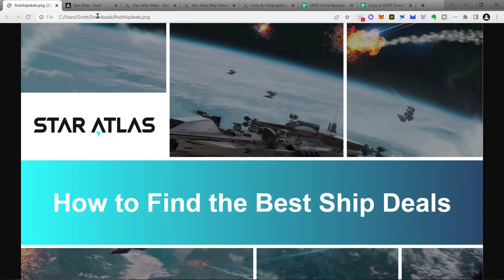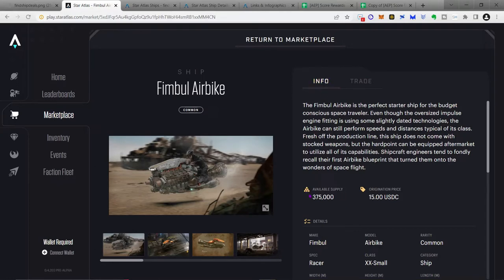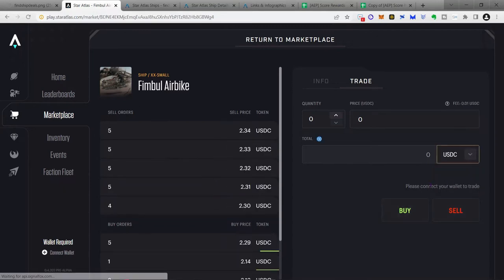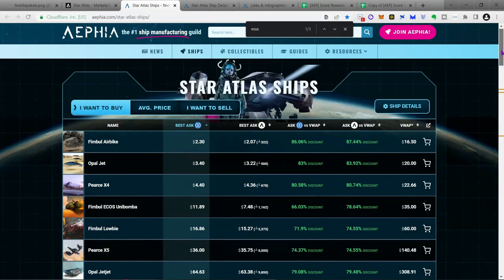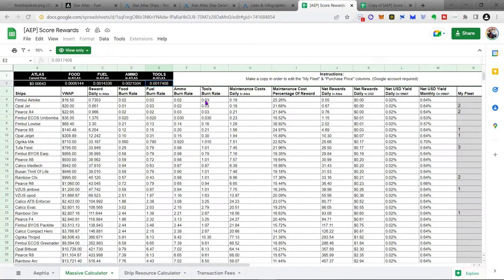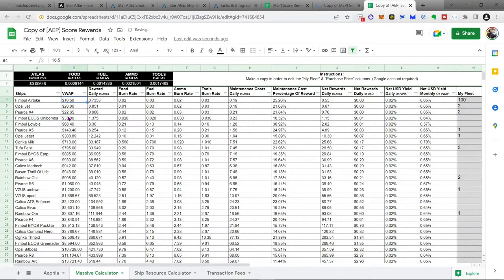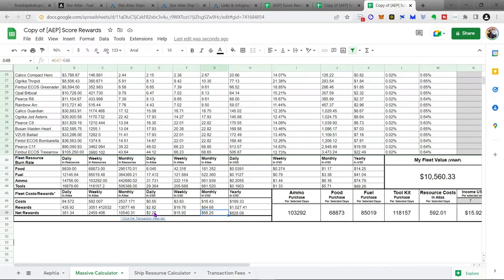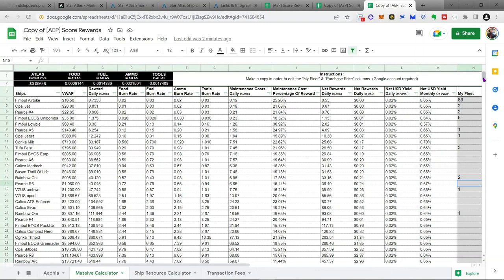How to buy Star Atlas Ships for Maximum ROI and Value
Buying the right Star Atlas ship for the right price can drastically increase your rewards from staking, as well as potential profit from selling.

In this video we show you how to buy star atlas ships for great value.  We explain:
1) How to determine is a Star Atlas ship NFT is being listed for a good deal
2) Where to find a list of current deals on the Star Atlas Marketplace
3) How to manage your Star Atlas fleet and project returns